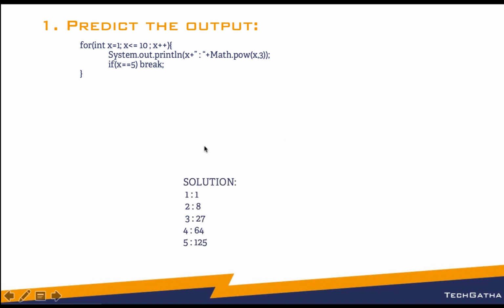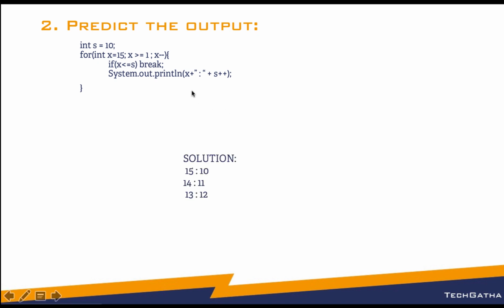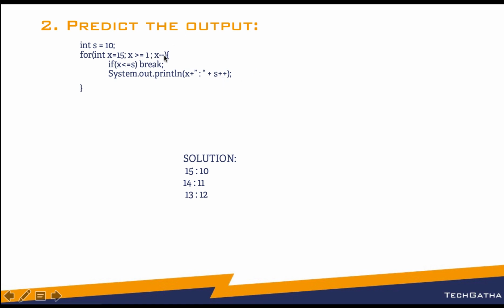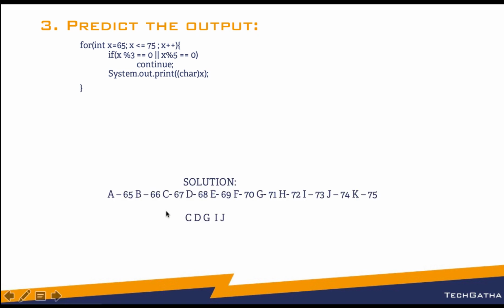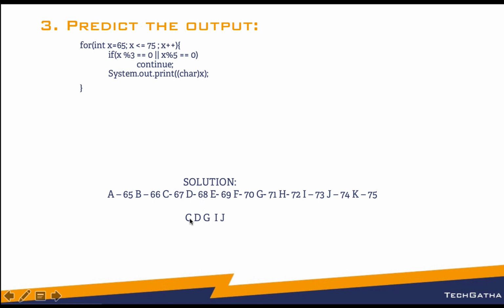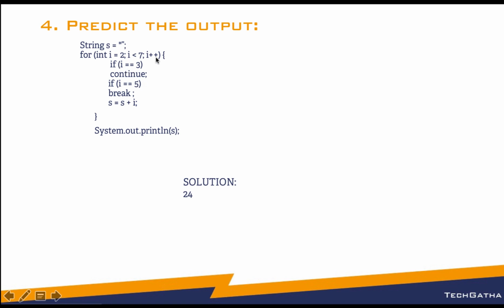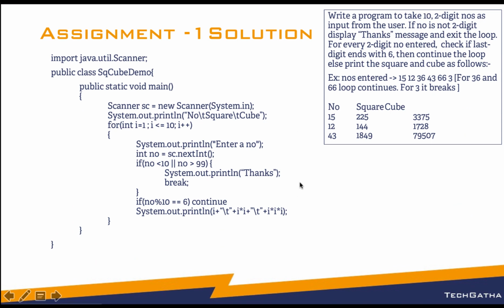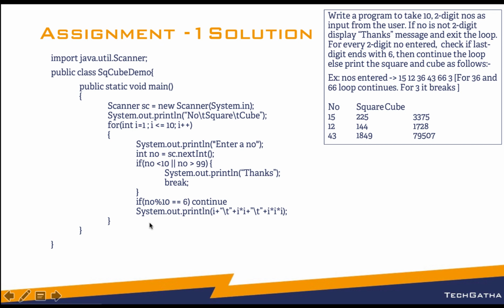Basic Java Assignments 13 - Break and Continue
This video covers assignments on break and continue jump statements